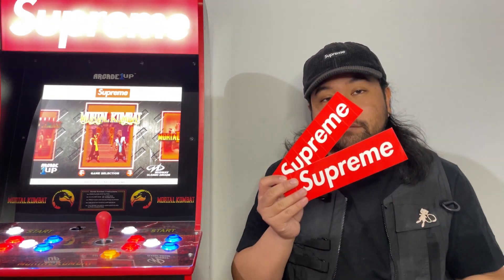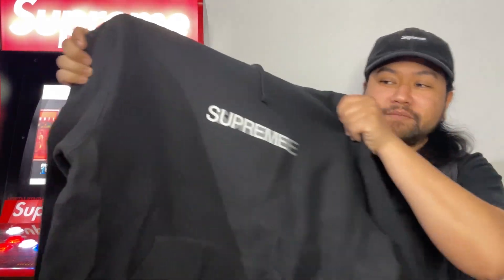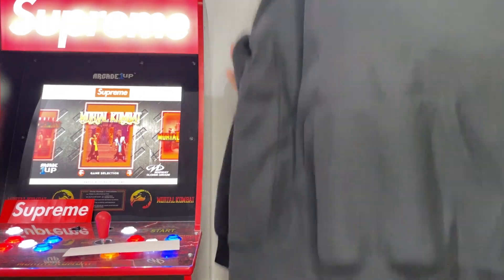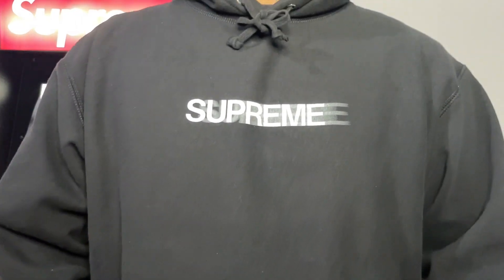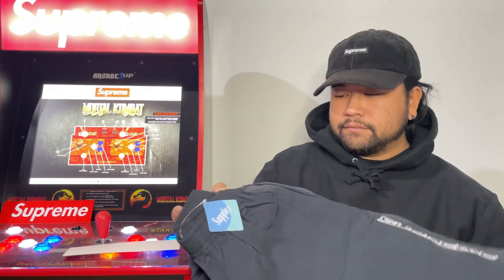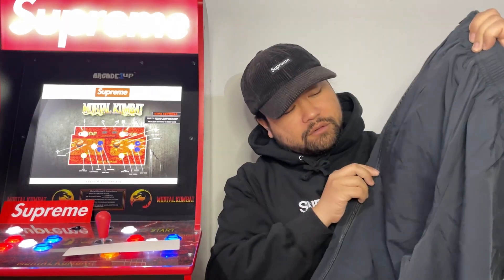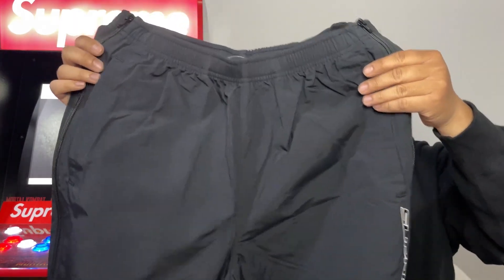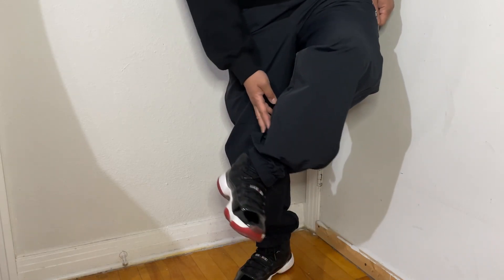Supreme SS23 Week 2 Unboxing!! Motion Logo Hoodie & Full Zip Baggy Warm Up Pant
Hey everyone!

Got the motion logo on a restock along with a pair of warm up pants!